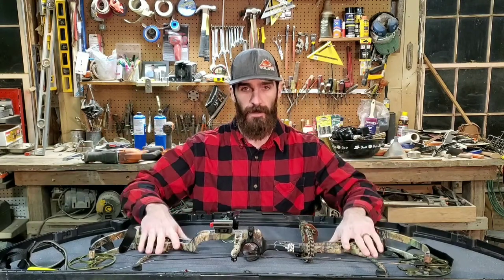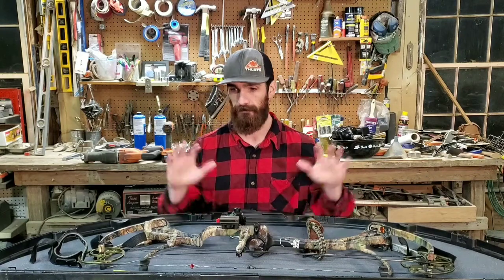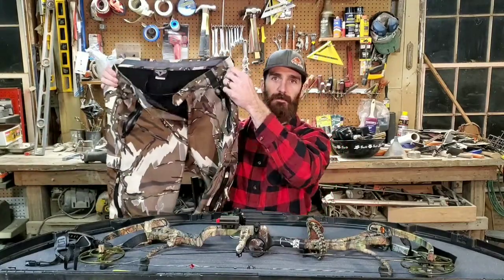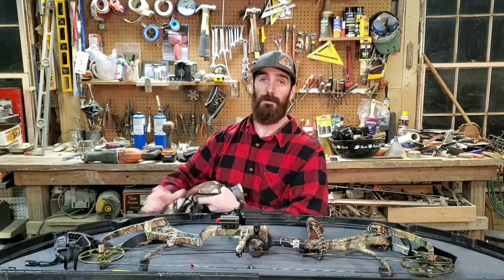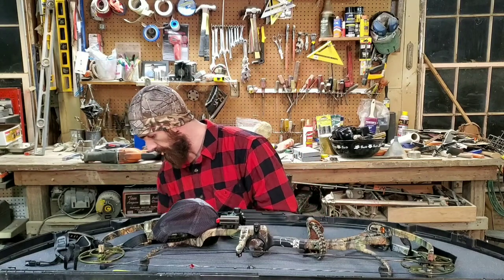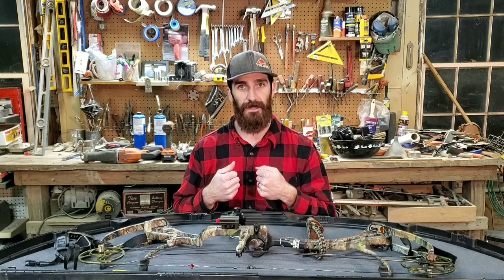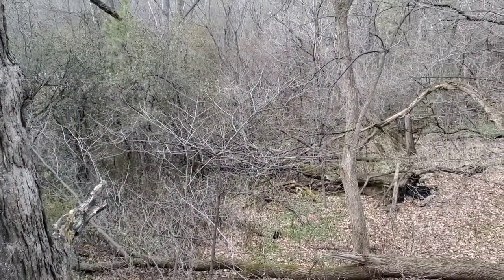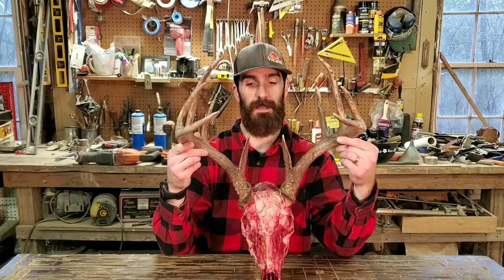Predator Camo Review and Deer Hunting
This is a two part video where I go over my archery clothing system for deer hunting, review my Predator Camo outfit and show a little field time in the stand.  For more info on specifics for archery I really got a lot out of the below website especially regarding arrows.
This video was a request from a subscriber so if you want to see something or know more on a topic I have already discussed let me know!